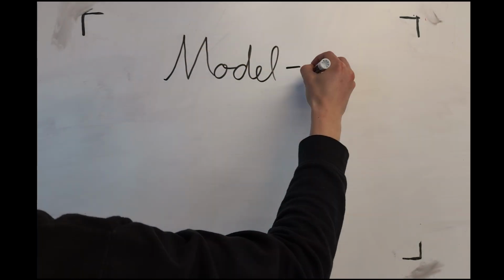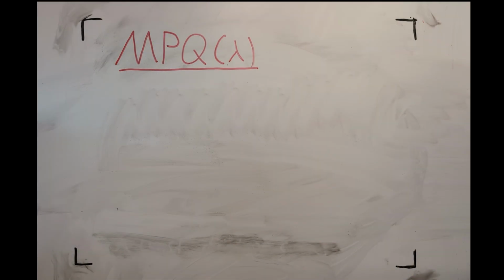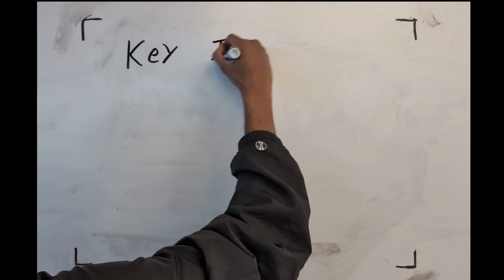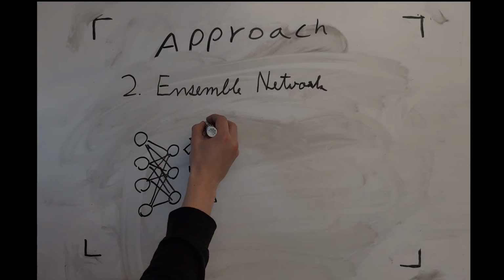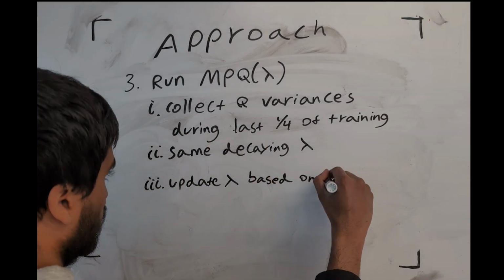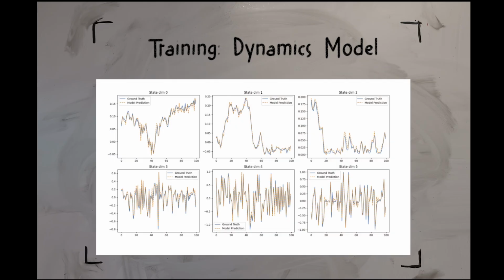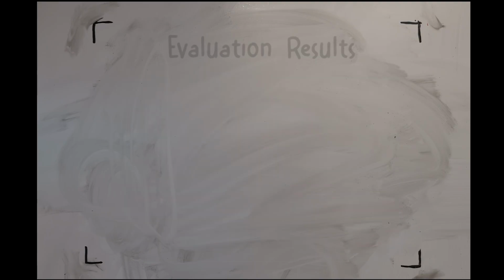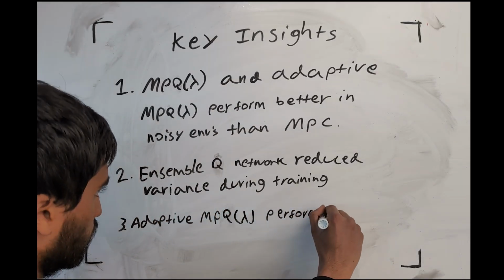Group_12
This is a spotlight presentation for our final project in Robot Learning (Cornell's CS 4756/5756, taught by Kuan Fang in Spring 2025). Our group consisted of me, Aravind Ramaswami and Anunth Ramaswami.

In this video we present our work on Adaptive-MPQ(λ), a robotic planning and control algorithm that blends model-based and model-free methods while reasoning about the uncertainties of our network at each state.

This work is an extension of the MPQ(λ) algorithm from Bhardwaj et al.'s "Blending MPC & Value Function Approximation for Efficient Reinforcement Learning".